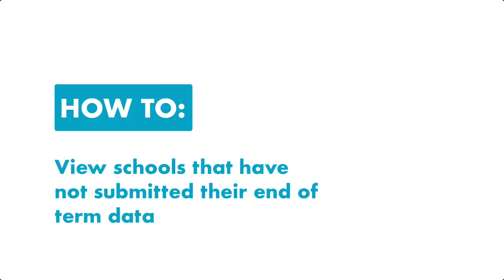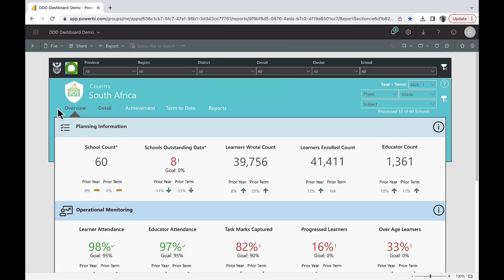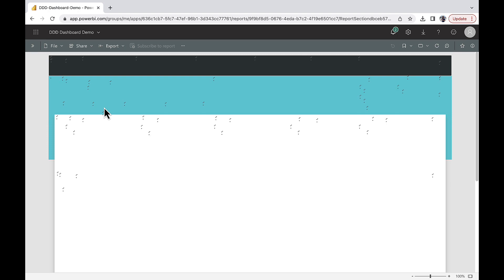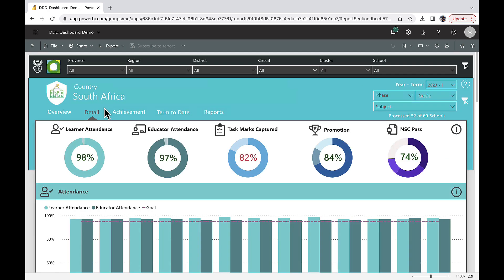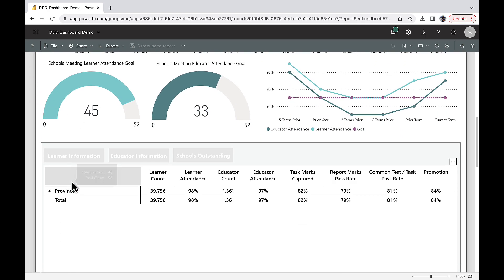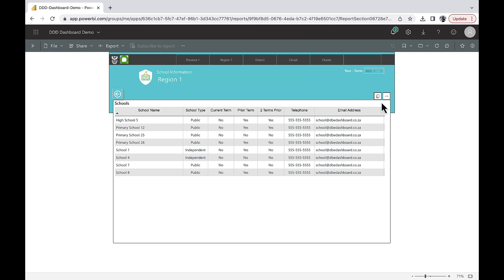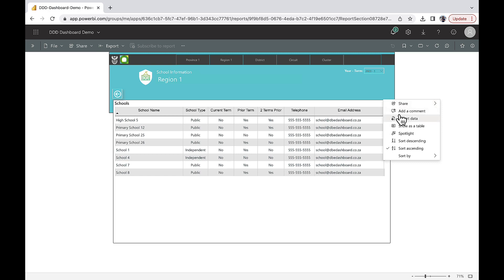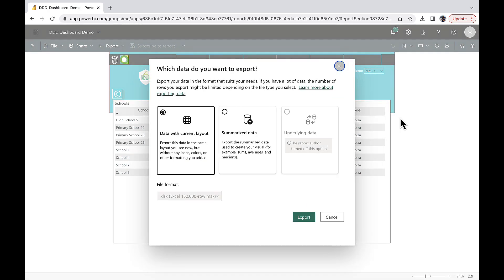How to identify schools that have not submitted end of term data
This video demonstrates how you can view schools that have not submitted end of term data on the DDD Dashboard.